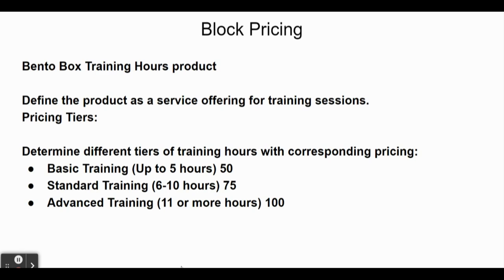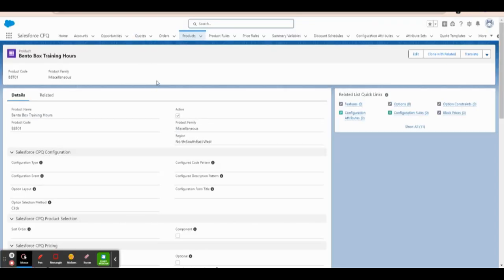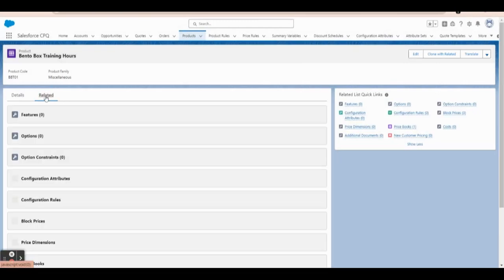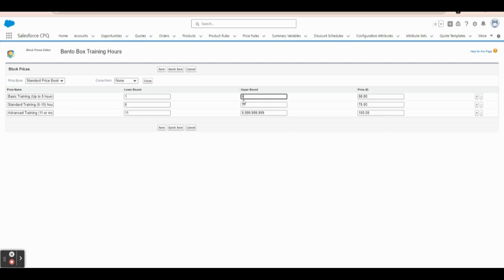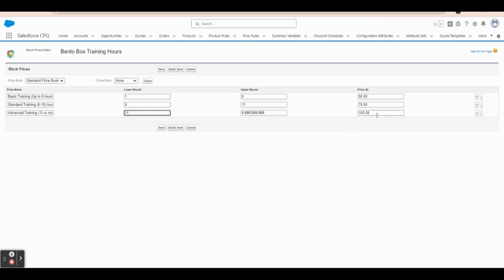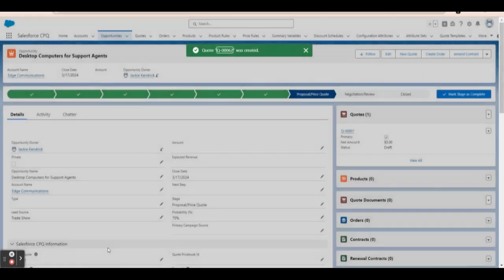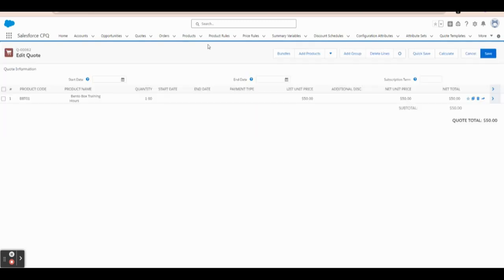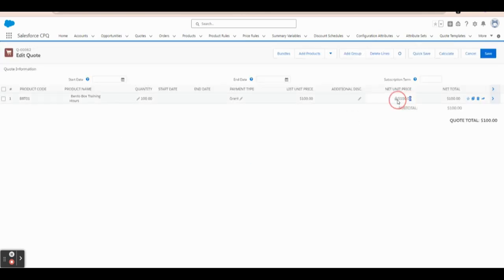Salesforce CPQ Lesson # 23 Block Pricing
In this Salesforce CPQ lesson, we'll cover block pricing and how to implement it in Salesforce CPQ. Watch to learn more about this important feature!